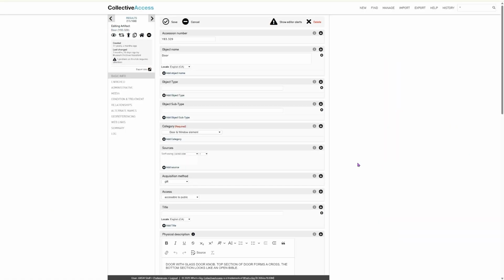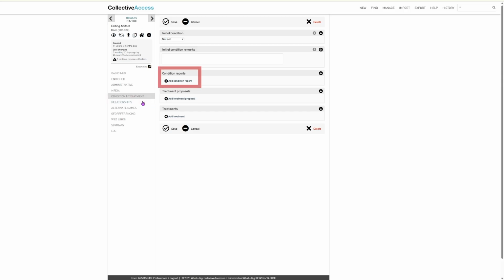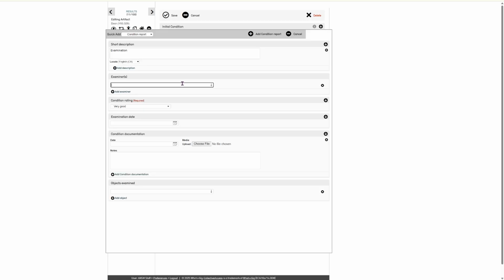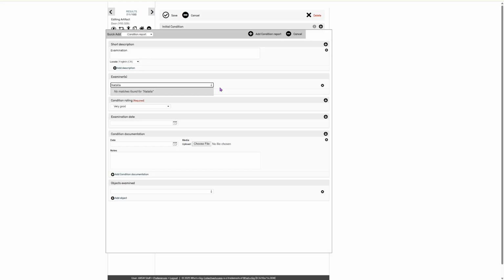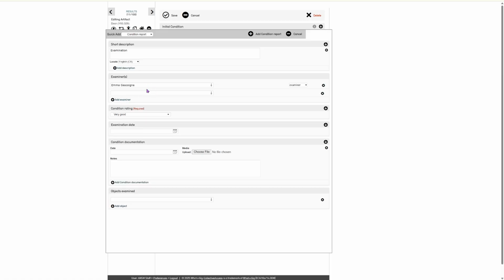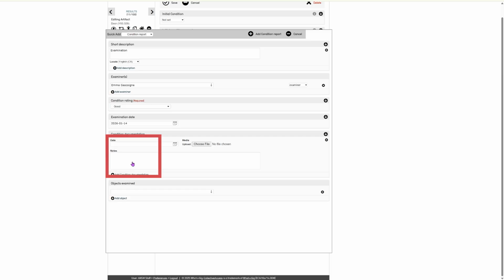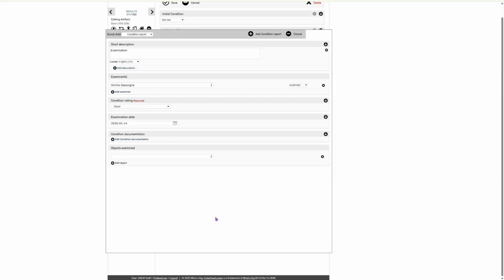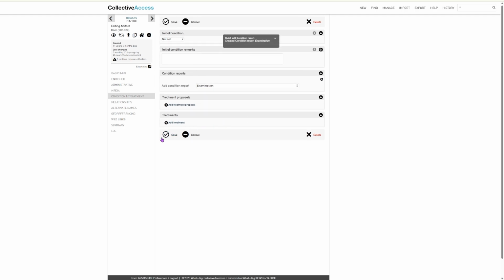Condition & Treatment | CollectiveAccess Tutorial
In this tutorial, we will learn how to use the Condition & Treatment screen on an object record in CollectiveAccess. Condition reports, treatment reports and treatment proposals all have the same fields in CA, so we will create condition report together and look at all of the fields that can be completed.
Chapters:
0:00 the condition & treatment screen
0:25 add a condition report
0:46 add examiners
1:29 remaining fields
2:22 saving the condition report

CollectiveAccess Manuals 2026
English: